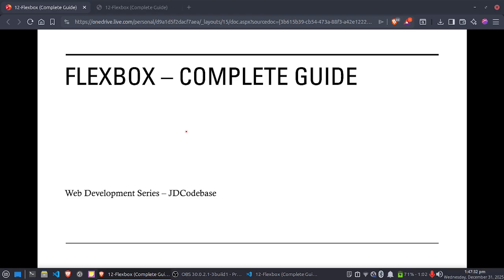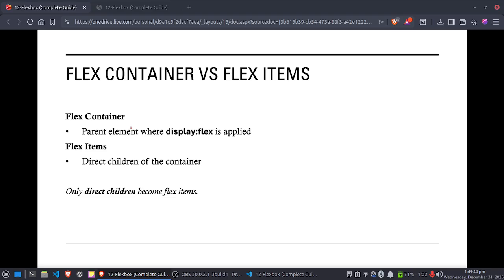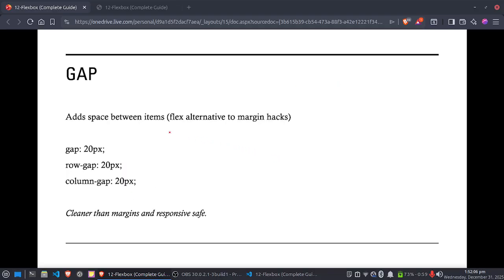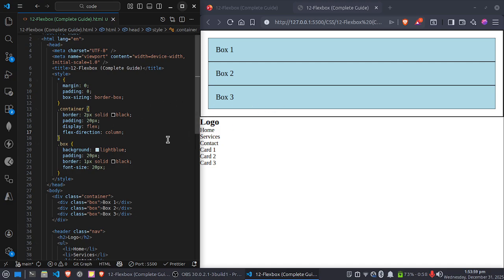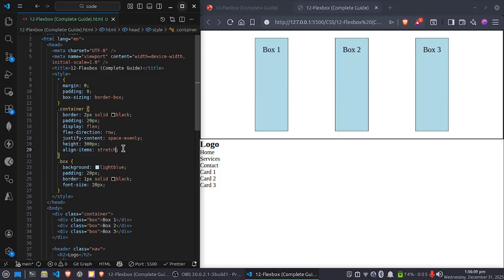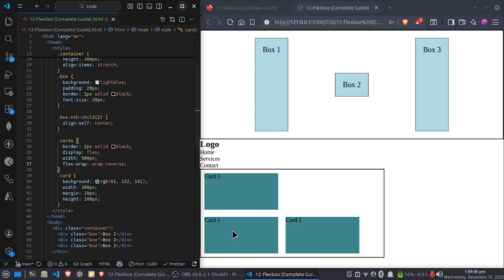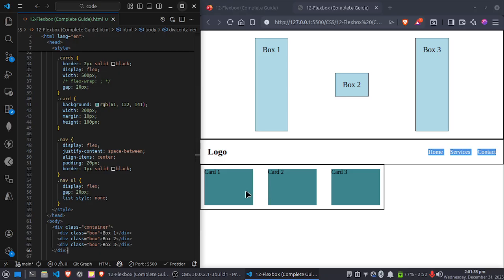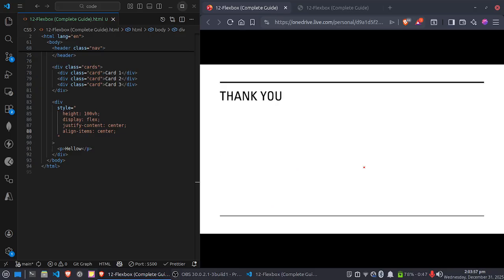Flexbox Complete Guide – CSS Tutorial for Beginners | Web Development Series | JDCodebase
This Web Development Series covers HTML, CSS, JavaScript, and the MERN Stack in a beginner-friendly way. Every video explains concepts step-by-step with practical demos so you can build real websites confidently.

In this tutorial, you will learn CSS Flexbox – the most powerful and modern layout system in CSS. Flexbox makes it super easy to align items horizontally and vertically, create responsive layouts, build navbars, card layouts, and center anything perfectly — without complicated tricks or hacks.

Earlier we had to depend on floats, inline-block hacks, or messy CSS to create layouts. Flexbox solves all those problems. After learning Flexbox, you will be able to design professional layouts in a clean and simple way.

By the end of this video, you will clearly understand Main Axis vs Cross Axis, Flex Container vs Flex Items, flex-direction, justify-content, align-items, align-self, gap, wrap, and how to create real-world layouts using them — with beginner-friendly explanations + live coding in VS Code.

- What is Flexbox & Why It Exists
- Flex Container vs Flex Items
- Main Axis & Cross Axis Concept
- flex-direction (row, column & reverse)
- justify-content (spacing & alignment)
- align-items & align-self
- flex-wrap
- gap (spacing without margin hacks)
- Real-World Flexbox Layout Examples
- Common Beginner Mistakes
- When NOT to Use Flexbox (Use Grid Instead)

- How Flexbox actually works in a simple understandable way
- How items align horizontally & vertically
- How spacing works automatically
- How Flexbox helps in responsive design
- How to build navbar, card layout & centered layout
- Best practices and mistakes to avoid